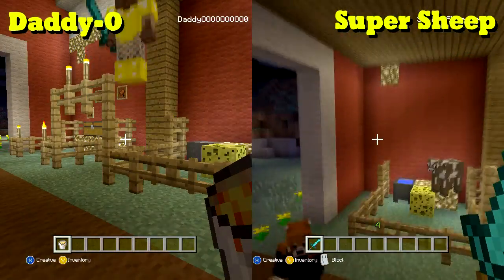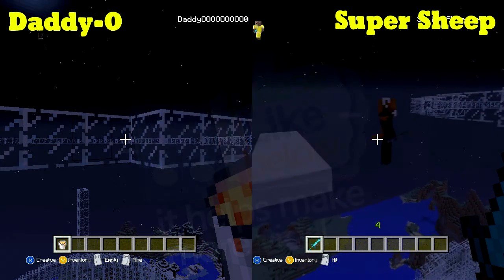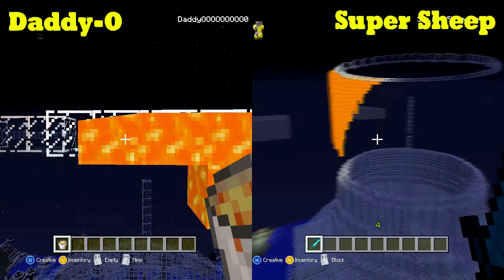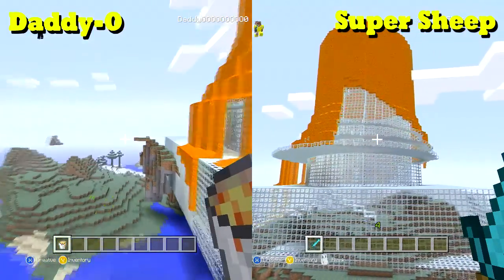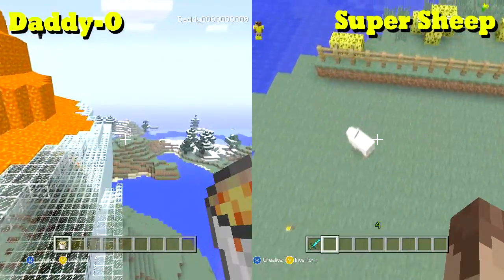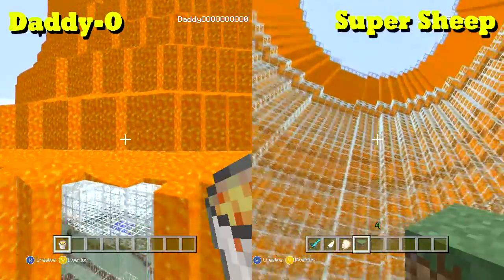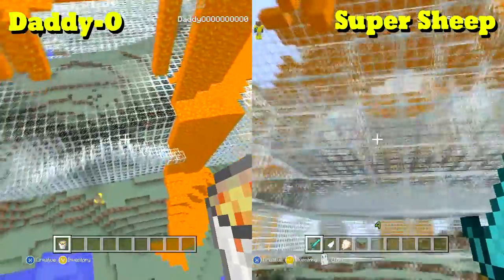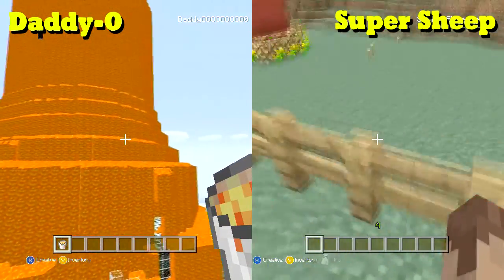Minecraft Xbox 360 | MINI GAMES Let's Play -Ep.2 Ten Million Tons of LAVA!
MINECRAFT MINI GAMES are what we're all about in our "Googlie Galaxy" series... Join the Googlie Gamers as we build and play all kinds of crazy, mega-fun mini games that you can build too! :) Great Minecraft building ideas!
All of our episodes are Minecraft videos for children!
Super-Sheep and Daddy-O pour a trillion tons of lava all over the MEGA MUSHROOM, and then... STRAIGHT to building the "BIG BOSS EGG TOSS" in the Farmyard Funland section of Googlie Galaxy!!